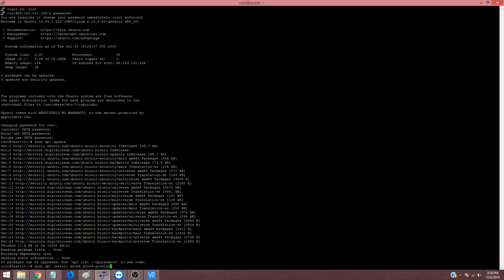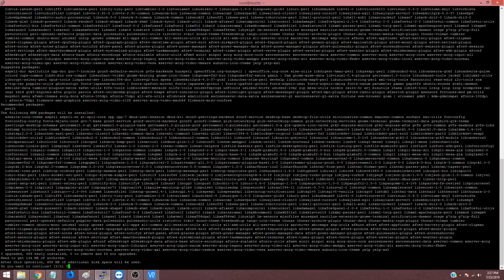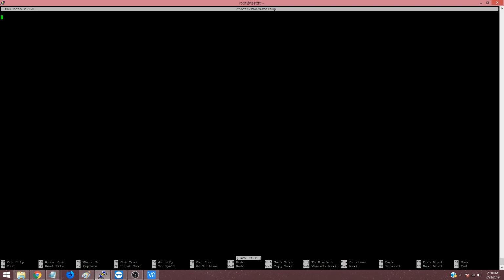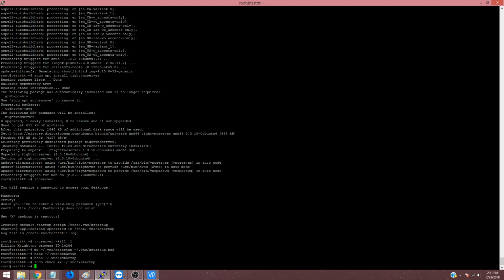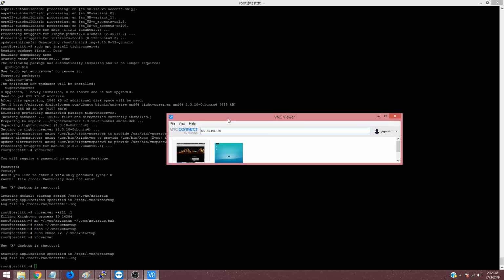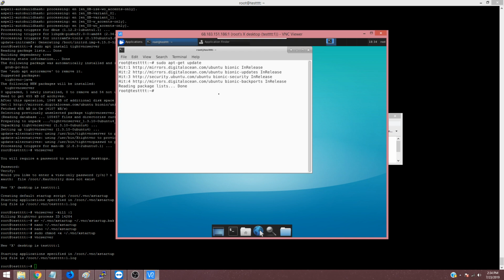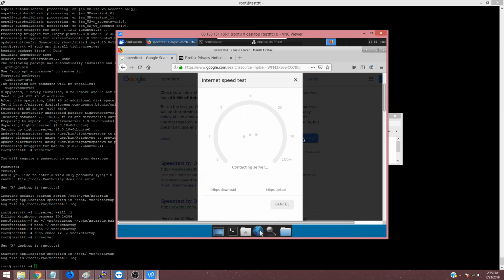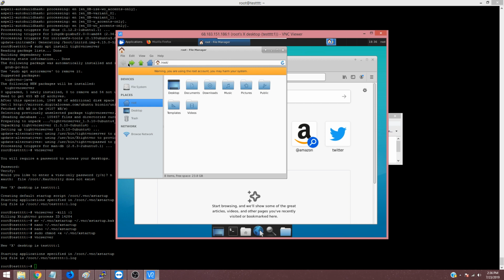How to Install and Configure VNC on Ubuntu 18.04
In this guide, you'll set up a VNC server on an Ubuntu 18.04 server and connect to it. You'll use TightVNC, a fast and lightweight remote control package. This choice will ensure that our VNC connection will be smooth and stable even on slower internet connections.

Virtual Network Computing, or VNC, is a connection system that allows you to use your keyboard and mouse to interact with a graphical desktop environment on a remote server. It makes managing files, software, and settings on a remote server easier for users who are not yet comfortable with the command line.
programs needed.

$ sudo apt install xfce4 xfce4-goodies
$ sudo apt install tightvncserver
$ vncserver
$ vncserver -kill :1
$ mv ~/.vnc/xstartup ~/.vnc/xstartup.bak
$ nano ~/.vnc/xstartup
(paste the follow being in the xstartup file and write out)

#!/bin/bash
xrdb $HOME/.Xresources
startxfce4 &

$ sudo chmod +x ~/.vnc/xstartup
$ vncserver